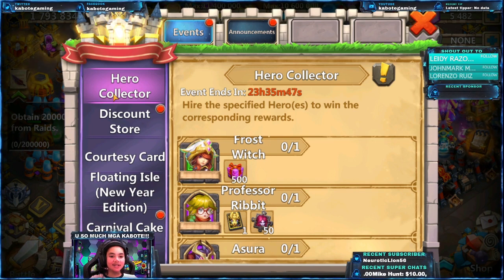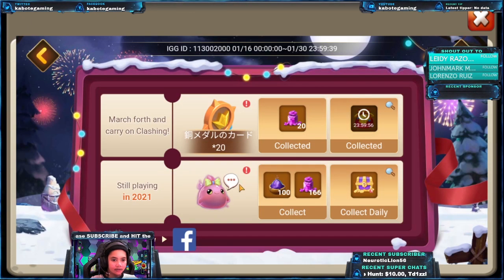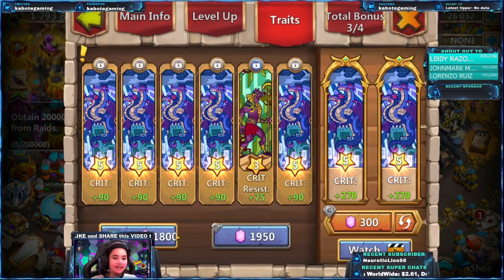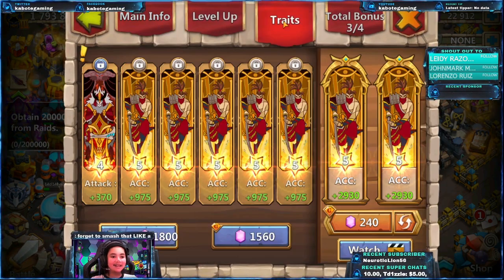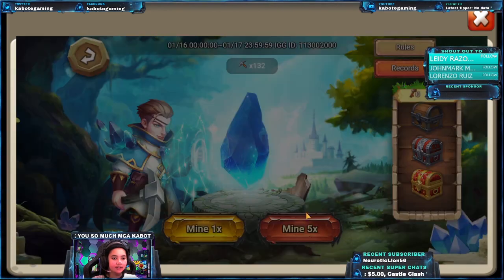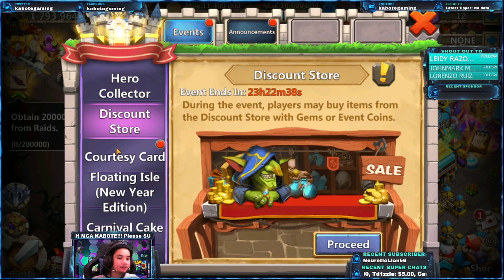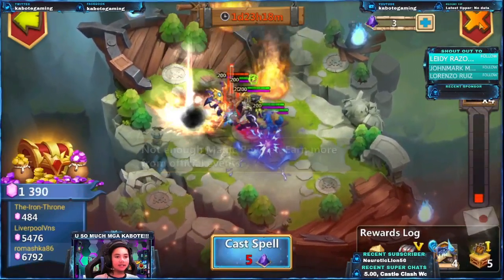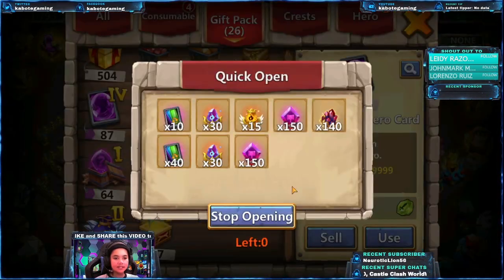FREE RESO FROM IGG | CASTLE CLASH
The events are looking good today in castle clash, we have treasure mining, carnival cake and a lot more!! will I get some free event coins and magic powder?

Facebook - @kingeverestestipular and @kabote gaming

❤️Do you love my videos? here are some that you might like as well

castle clash best heroes 2020
 castle clash new heroes game play
castle clash IGG new hero gameplay
lavanica gamplay
zephyrica gameplay
valiant saintess game play
, boreal fox game play, rambard game play, Phobos gameplay, bloody Mary gameplay, rune master gameplay, how to evolve heroes in castle clash, how to double evolve heroes in castle clash, how to upgrade destiny in castle clash, how to level up breakthrough in castle clash. how to participate in the mining event in castle clash. board game bash, castle clash best hero teams catch a prize floating isle sunken
house of mysteries event castle clash how to earn event coins castle clash castle clash events f2p young spark game play boa queen gameplay july update castle clash new heroes castle clash
new update,castle clash new heroes,new heroes castle clash,young spark game play castle clash,queen boa game play castle clash,details on the new update castle clash 2020,new game mode castle clash 2020,gem rolling for new heroes castle clash,new update details castle clash,best build for young spark castle clash,best build for boa queen castle clash,boa queen setup,young spark setup,young spark best build,boa queen best build,new game mode,epic battle carnival cake event, dynamica soul stones from magic powder, a little help event, dynamica best build, how to build dynamica hero in castle clash, floating isle, how many magic powder is needed for a dynamica in floating isle event? how to defeat mastermind dungeon insane dungeon 6, best set-up for mastermind dungeons Puzzle fancy, dance league challenge free gems secret code dance's chest dance league prizes. rare items flip match and win all combinations and list of rewards how to get free event coins new secret codes 2020 codex adeptness Cold Conjuress Barbarian Rider